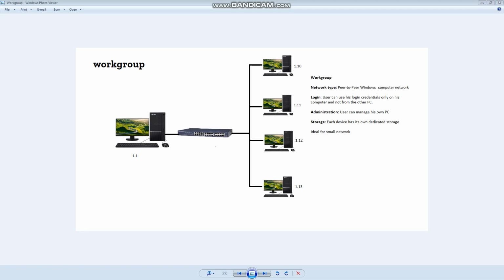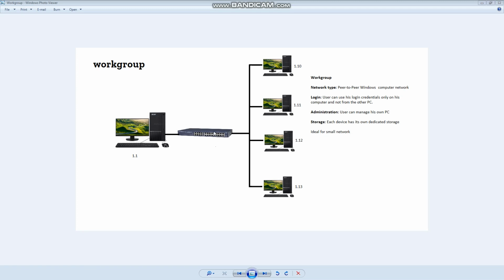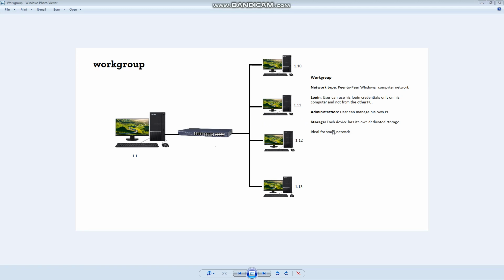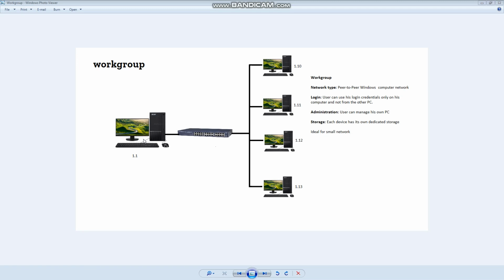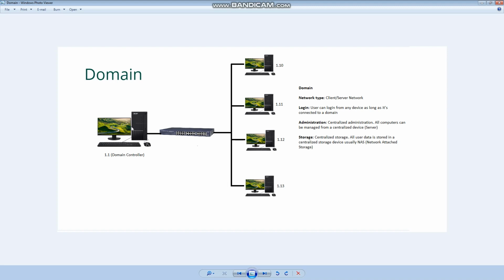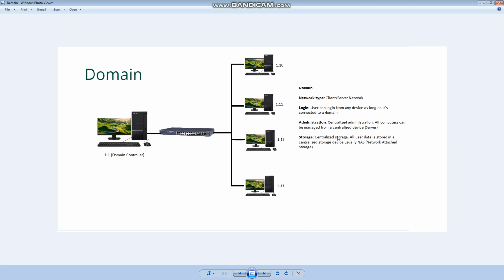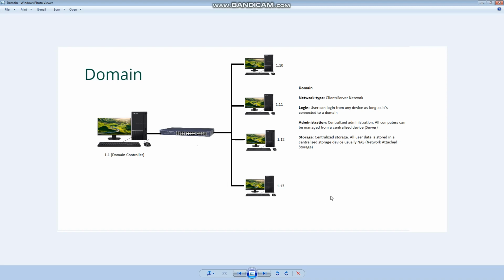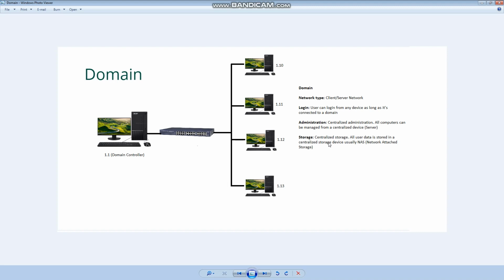Difference between workgroup and domain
In a workgroup:

All computers are peers; no computer has control over another computer.

Each computer has a set of user accounts. To use any computer in the workgroup, you must have an account on that computer.

There are typically no more than ten to twenty computers.

All computers must be on the same local network or subnet.

In a domain:

One or more computers are servers. Network administrators use servers to control the security and permissions for all computers on the domain. This makes it easy to make changes because the changes are automatically made to all computers.

If you have a user account on the domain, you can log on to any computer on the domain without needing an account on that computer.

There can be hundreds or thousands of computers.

The computers can be on different local networks.